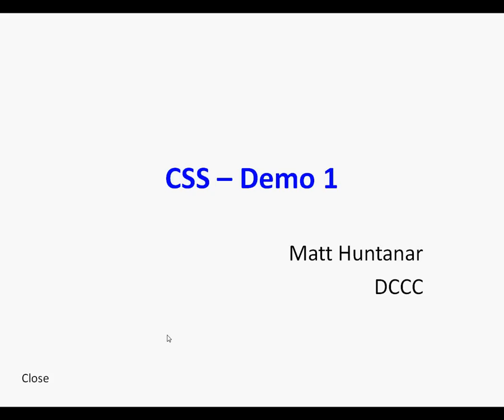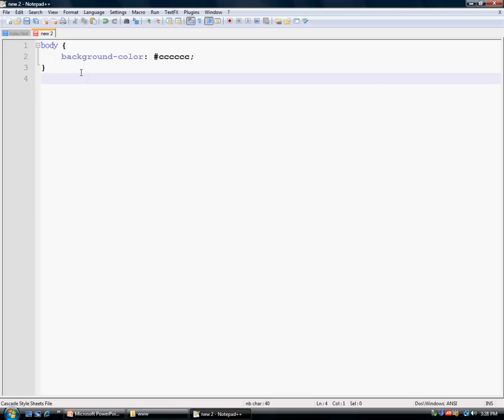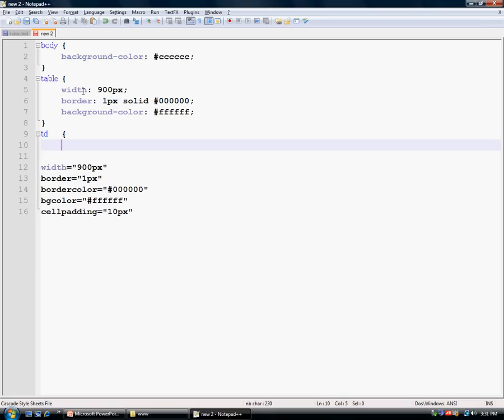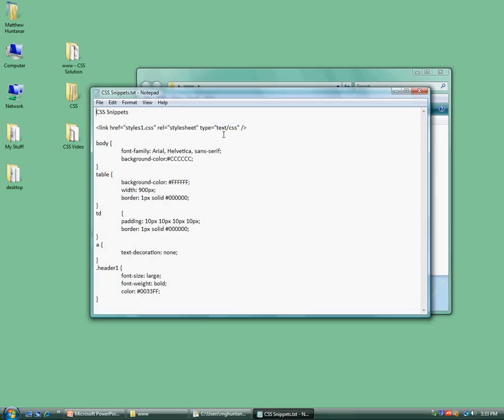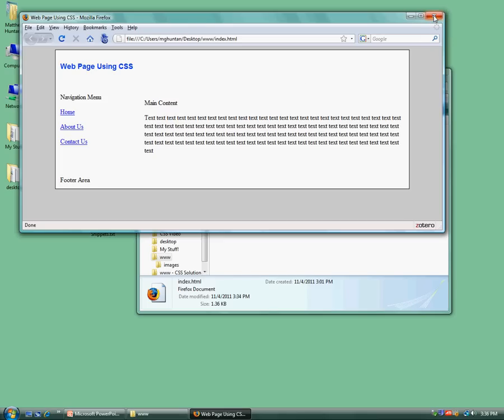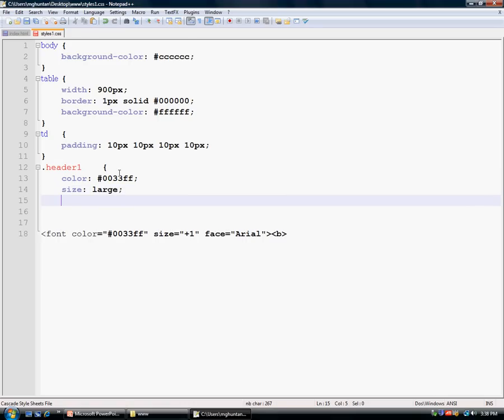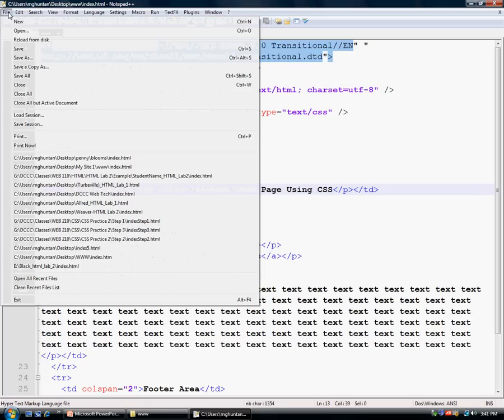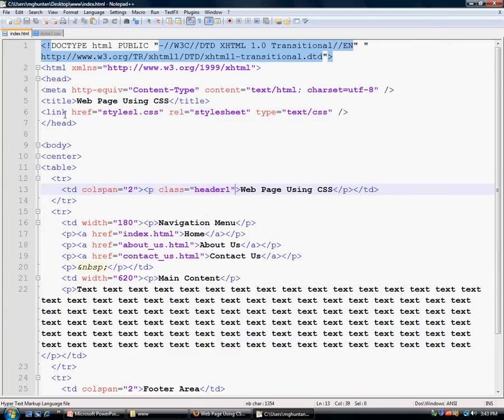CSS Demo 1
This is video demonstrates how to create a simple CSS and link to a web page.  This video demonstrates how to use CSS to format HTML content.  This video does not demonstrate how to create or use divs.